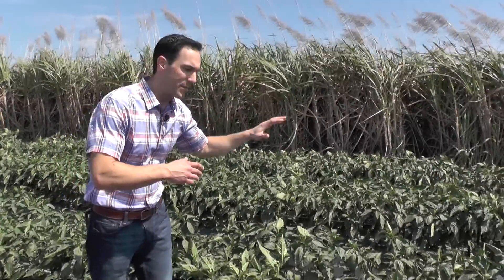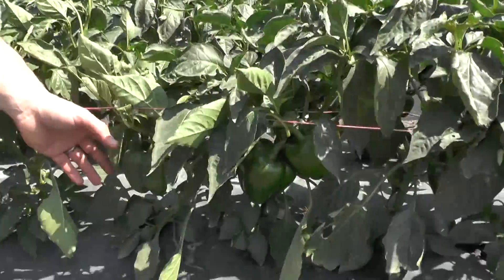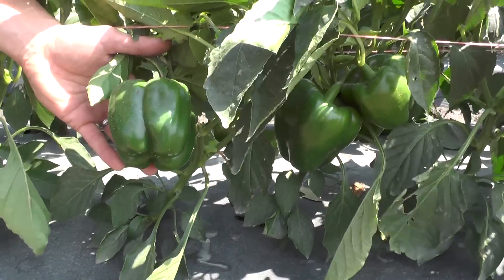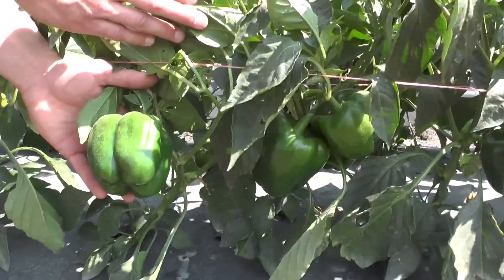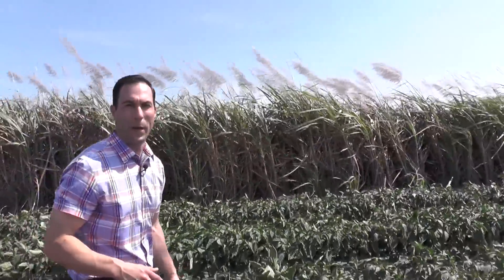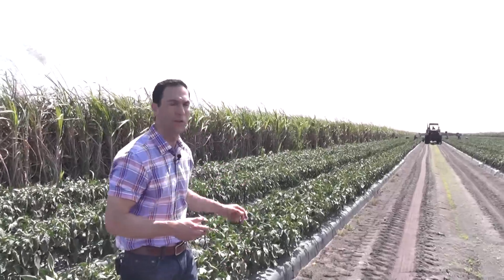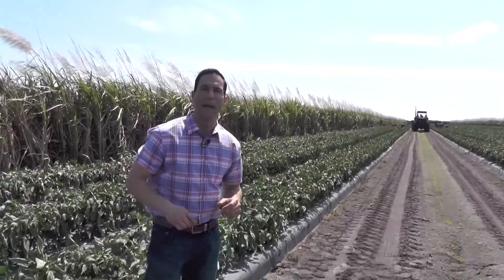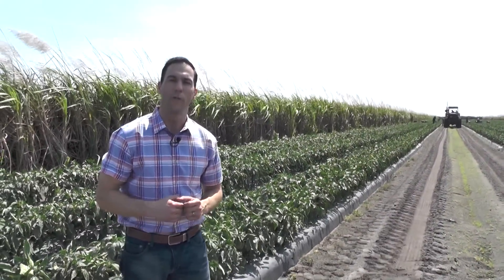Live From the Fields: Bell Peppers. Southern Florida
Some areas in southern Florida are experiencing consistently high winds during afternoon hours. Growers in these windy areas are taking extra measures to protect their crops and Markon inspectors are working closely with harvesting crews to ensure that stocks meet Markon First Crop specifications. --Purchasing Director Joe Ange